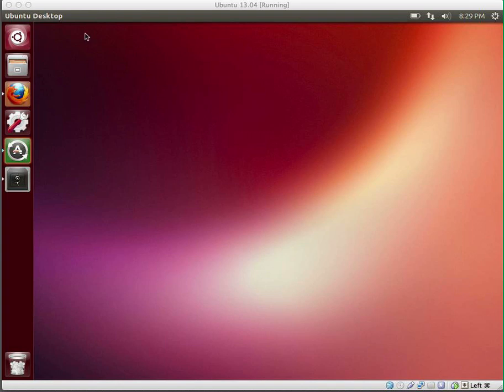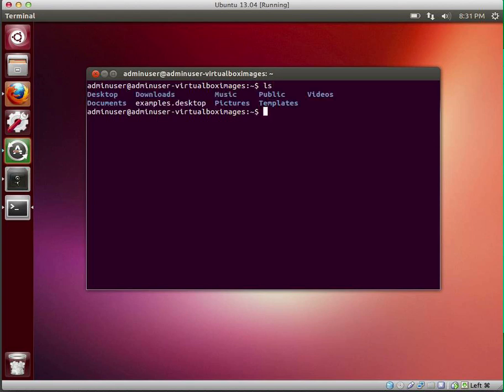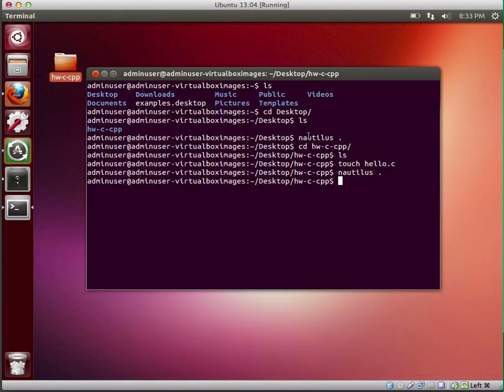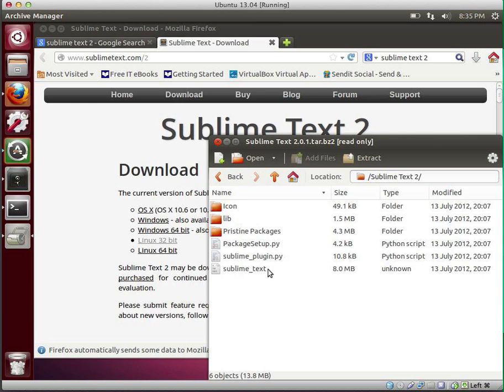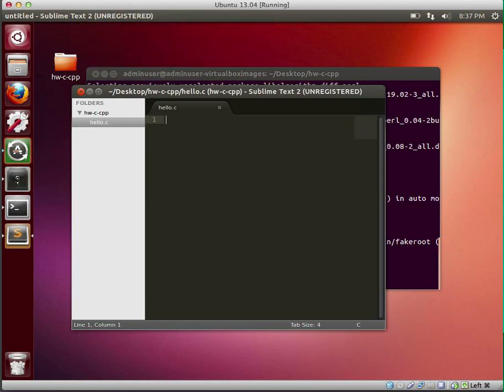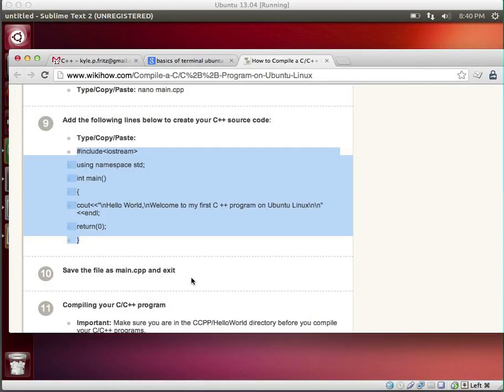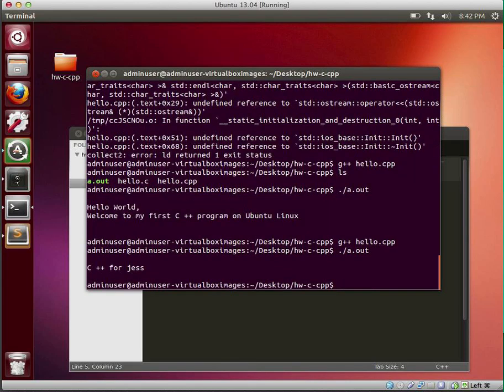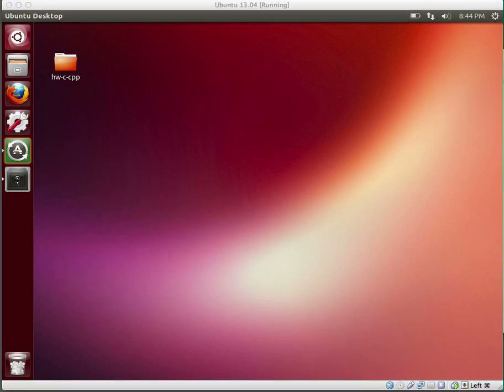Hello world in c and c++ on Ubuntu 13.04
everything you need to do to build a hello world app in c and cpp.